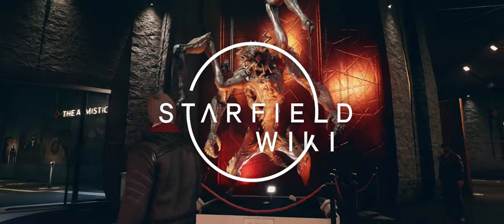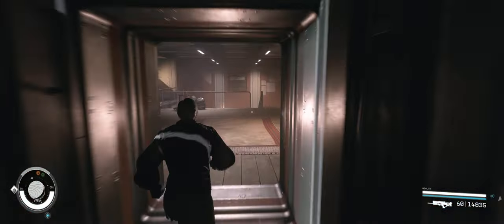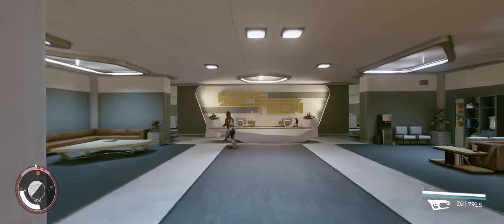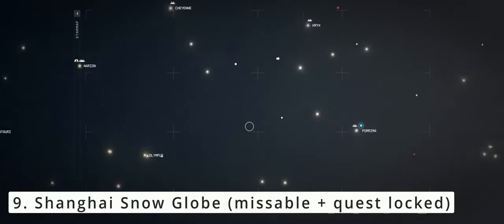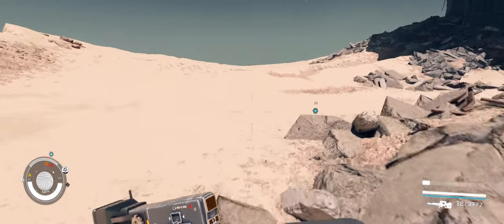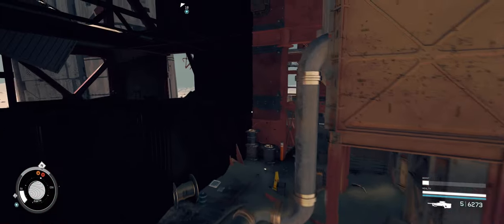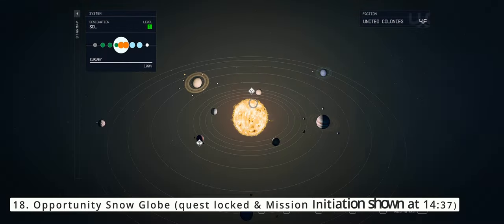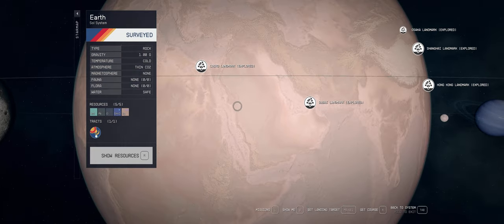All 18 Snow Globes Full Guide | Missables + Unmarked + Hidden + Duplicates + Quests | Starfield Wiki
Welcome to Starfield Wiki. Today we shall look at the locations of all the Snow Globes in the game and how to unlock the quests for them. An in depth demonstration, guide and walkthrough of the Snow Globes collectibles including their respective books to initiate their quests. This includes duplicates, missables, unmarked, hidden and quest locked Globes. Old Earth Armor set and bonus video talking about cut content globes included at the end.

0:00 - Intro
0:41 - 1. New York Snow Globe | Our Lost Heritage Book
1:41 - 2. Apollo Snow Globe | Sir Livingstone's Second Journal
2:18 - 3. Hong Kong Snow Globe | Maurice Lyon's Journal
3:03 - 4. Cydonia Snow Globe | Unmarked in Mars
4:35 - 5. Los Angeles Snow Globe | Hope Family Tree Book
5:25 - 6 + 7. London and Cairo Snow Globes | Oliver Twist and The Ancient Civilization of Egypt books
6:32 - 8. St. Louis Snow Globe | The Price of Destiny book
7:58 - 9. Shanghai Snow Globe | Missable + Quest Locked | Essentials of Modern Macroeconomics book
8:55 - 10. Osaka Snow Globe | Quest Locked | Diary of Kyosuke Nagata
9:59 - 11. Dubai Snow Globe | Missable + Quest locked | Race to the Heavens book
11:11 - 12 + 13. NASA(logo) Snow Globe + duplicate | Unmarked + Quest locked
12:43 - 14. NASA(launching) Snow Globe | Unmarked + Quest locked
14:20 - 15. NASA(Astronauts) Snow Globe | Unmarked + Quest locked |
14:37 - Quest Initiation only for Opportunity Snow Globe(#18) on Mars
15:15 - 16. NASA(ISS) Snow Globe | Hidden + Unmarked + Quest Locked
15:37 - 17. NASA(logo) final duplicate Snow Globe | Unmarked + Quest Locked
16:06 - 18. Opportunity Snow Globe | Quest Locked
16:23 -  Advanced Old Earth Armor Set | Tour of Old Earth
16:56 - Bonus video | Cut Content | Tower of Pisa Globe #19 confirmed but not Mecca #20
17:19 - Outro

Use your headphones, set to 4k 60fps, full screen and enjoy the ultrawide immersive cinematic experience.

- All the clips seen in the video were recorded in my game.
- Music - Cydonia + A Home in the Galaxy + Tectonics | Starfield OST | Bethesda Softworks Music | Inon Zur